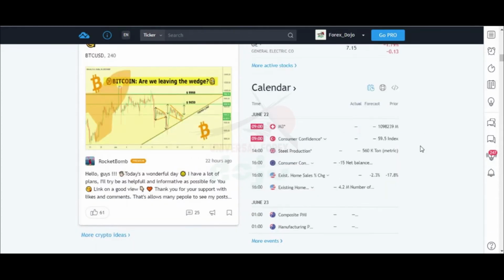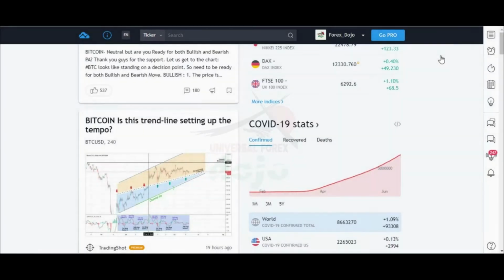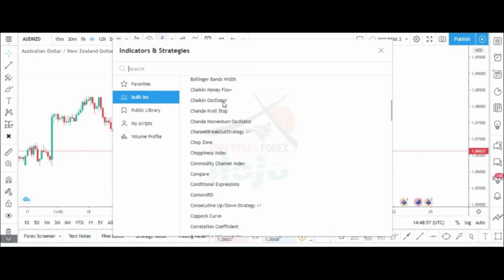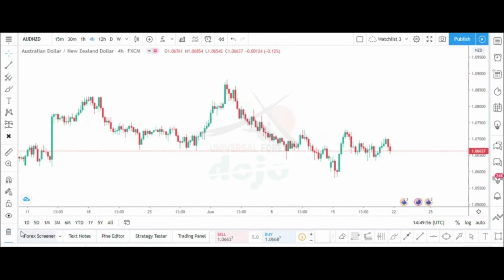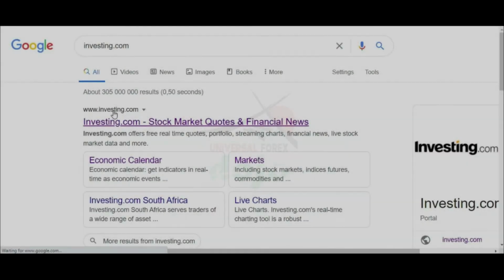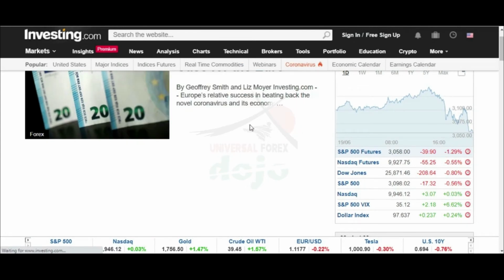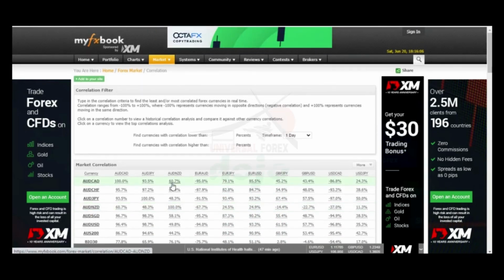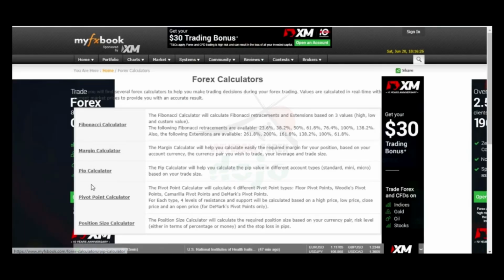3 Free tools for Forex Trading You Must Know in 2020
If you want to become a profitable Forex trader there are easier and more effective free tools you can use.

Forex trading is not supposed to be complicated in the digital age. This video highlights 3 of the most widely used Forex trading platforms that you can use for free and they will definitely increase your odds of becoming profitable in the world of Pips & Lots.

1. You will learn how to do your analysis on the charting platform
2. how to calculate lot sizes, pip values & risk management.
3. You will also learn where to find economic news that will assist in your trading journey.

These tools are a good basis to build your Forex Trading framework to ultimately have a full proof system that carries with you for a long time.

Join on our free telegram channel for live Forex signals and tips